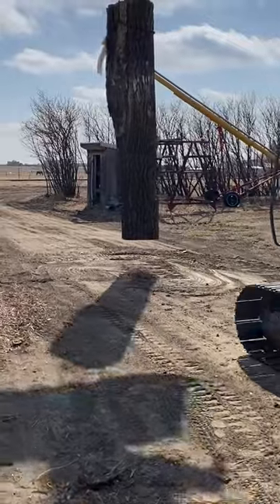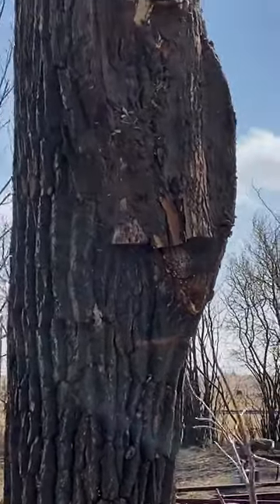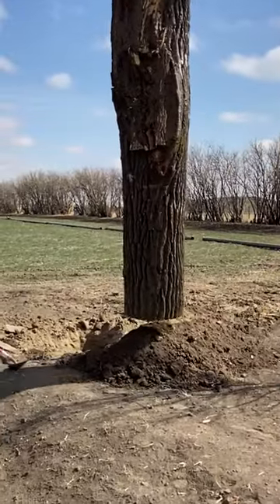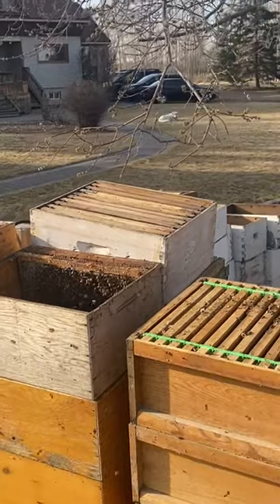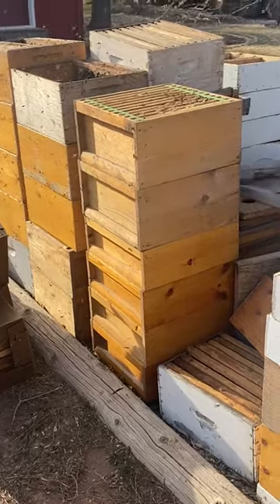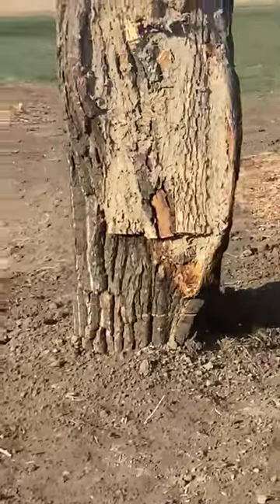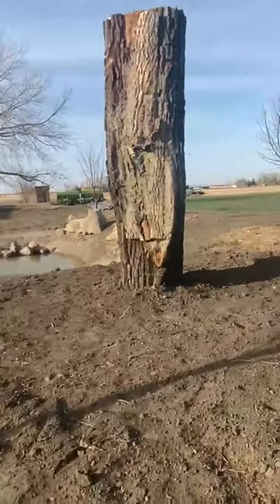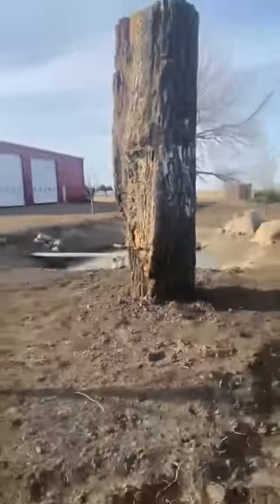Bees Prefer Trees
At Harvest Haven, we try to raise everything as close to nature as possible. This includes honey bees.

Bees prefer to live in trees and not conventional bee boxes, so we’ve been sourcing logs to use as hives. Korthuis Tree Care has been a valuable resource for this endeavour.

While Korthuis was removing large, old cottonwoods from a job site, one of the trees had an active bee hive. It was saved and brought to the farm where Martin was able to attach bark to cover up the hive. Thankfully, the weather was cool enough to keep the bees inactive.

Now, we wait to see what these honey bees think of their old home in a new location.